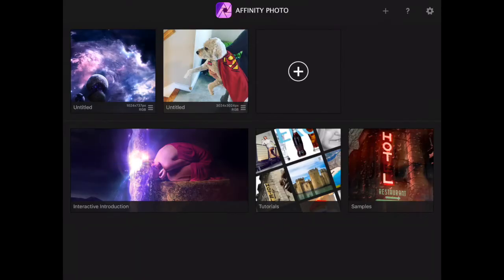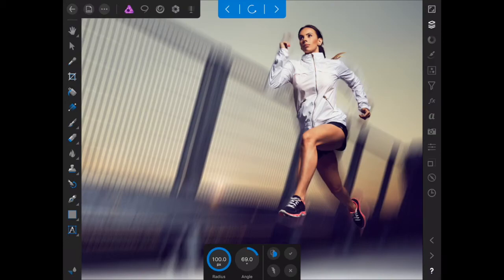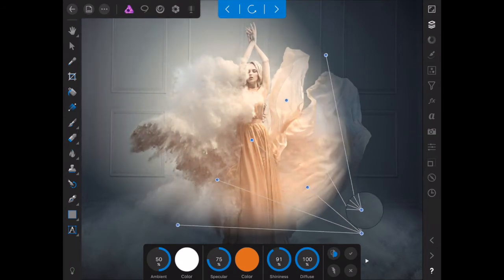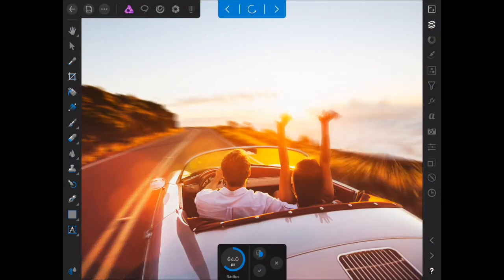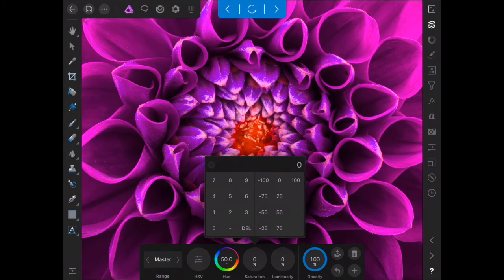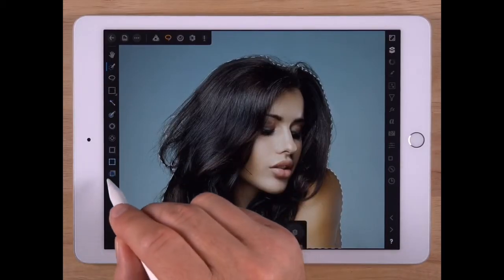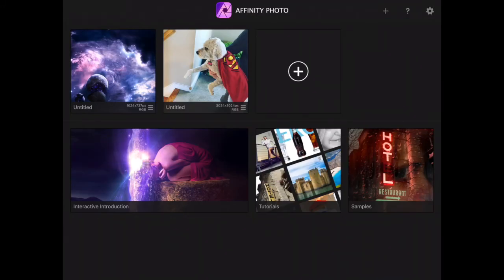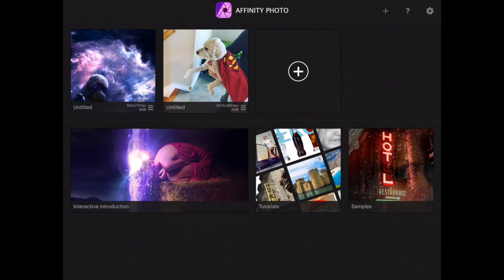Affinity For iPad Tutorial #01-Interactive Introduction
Like Cool decals and Graphic Tees check out my redbubble account For iPad Tutorial #01-Interactive Introduction